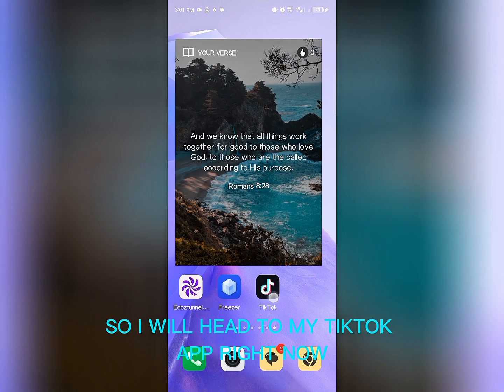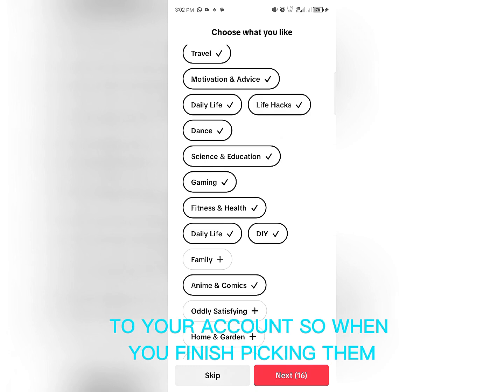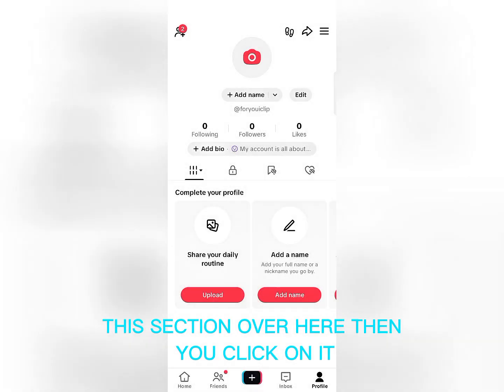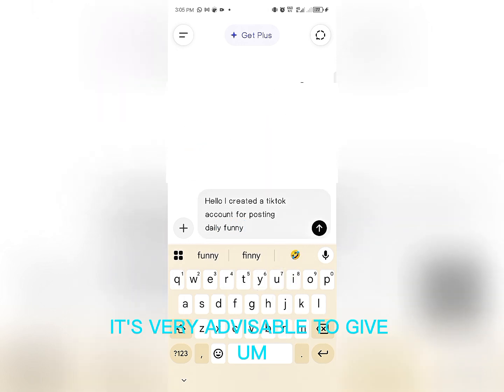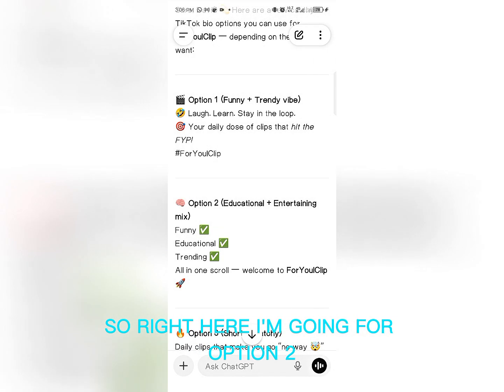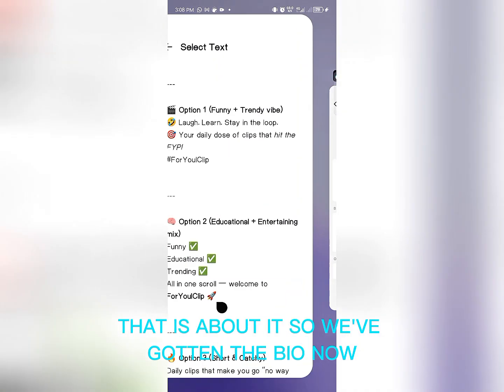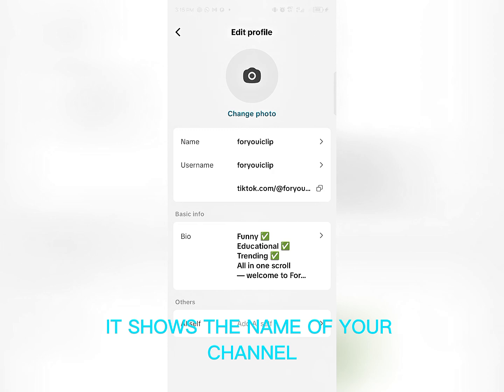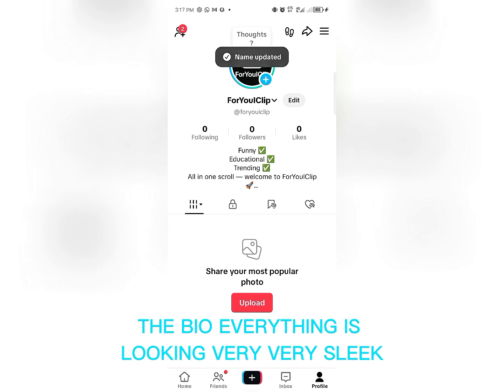TikTok Monetization Course (Part 2) — How to Earn REAL Money on TikTok in 2025 💰🔥 | Full Tutorial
Welcome to Part 2 of the TikTok Monetization Course by ZumahTech! 🚀

In this video, I’ll show you how to earn real money on TikTok in 2025, even if you’re just starting out! You’ll learn how to monetize your TikTok account, understand the Creator Rewards Program, and discover hidden earning methods most people don’t talk about.

Whether you’re a content creator, influencer, student, or digital entrepreneur, this step-by-step guide will help you start making money with TikTok — the smart and legit way.

💡 What You’ll Learn:

✅ How to qualify for TikTok monetization in 2025
✅ How the Creator Rewards Program actually pays creators
✅ Best content types for fast monetization (what goes viral!)
✅ Mistakes that kill your earning potential
✅ Advanced growth hacks to increase watch time, engagement & RPM
✅ Secret ways to earn even without the TikTok Creator Program

Then come back and finish this video to level up your TikTok income strategy 💸

AI Tools

Tech Tutorials

Monetization Tips